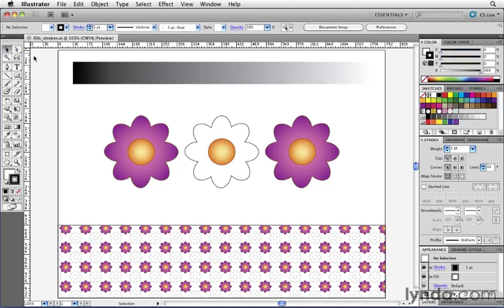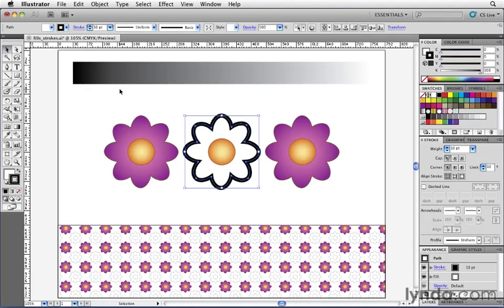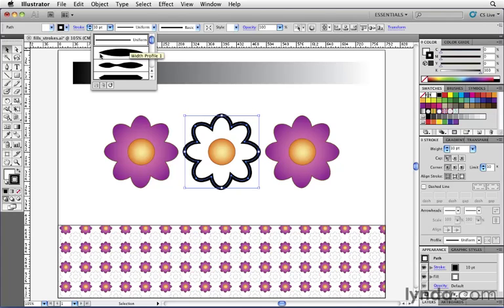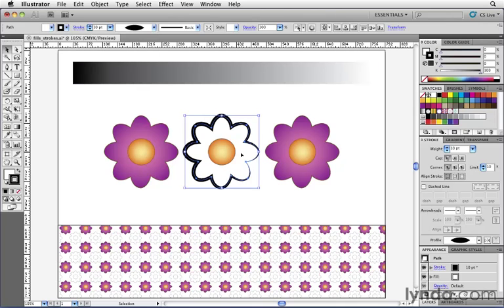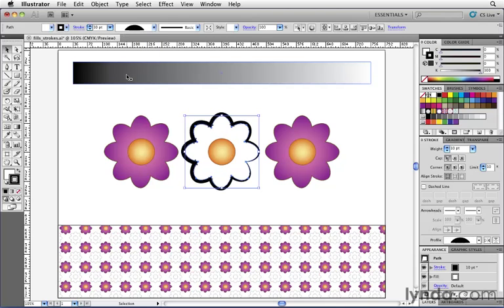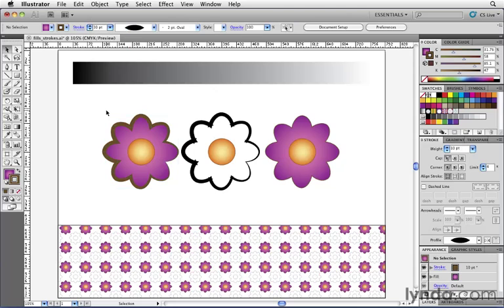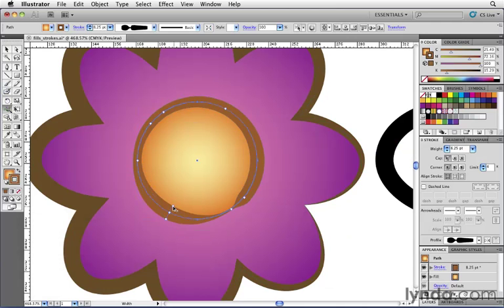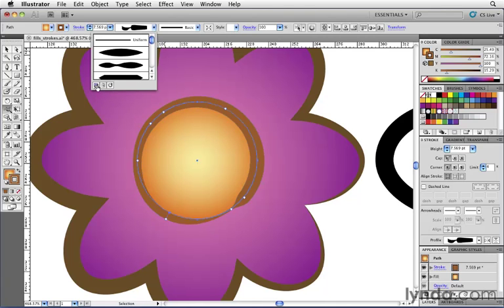58710 11 09 SC11 widthprofiles